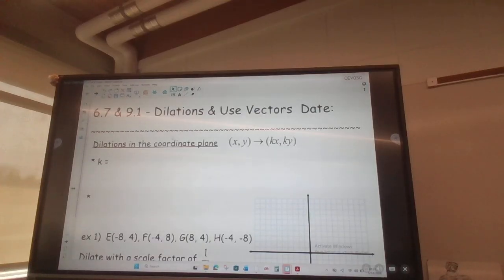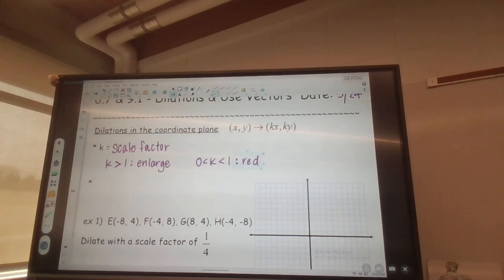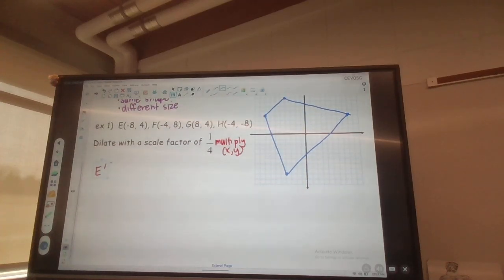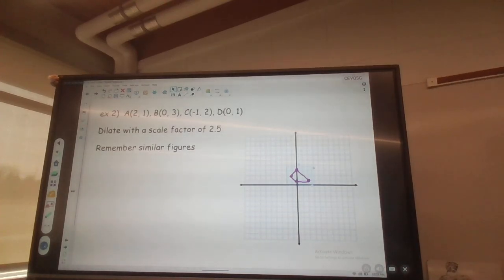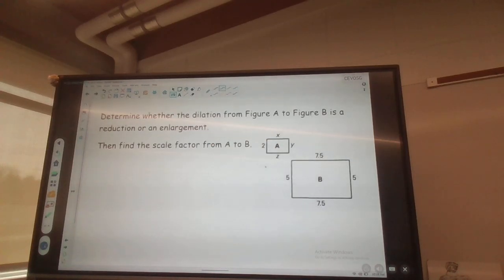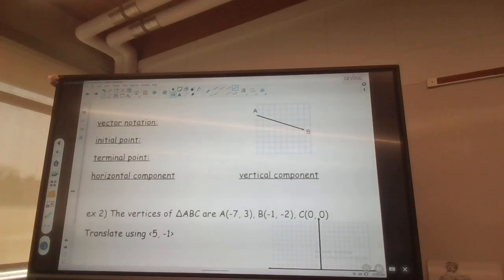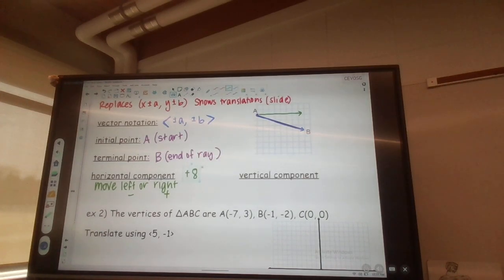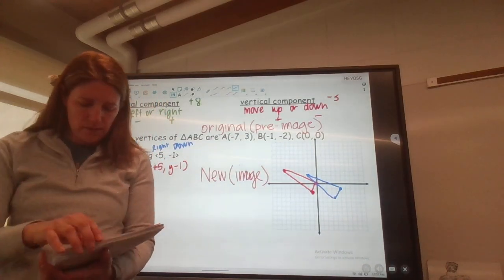Geometry 6.7 & 9.1 Notes